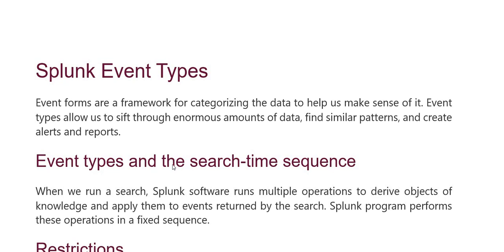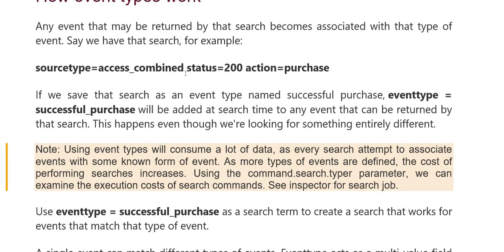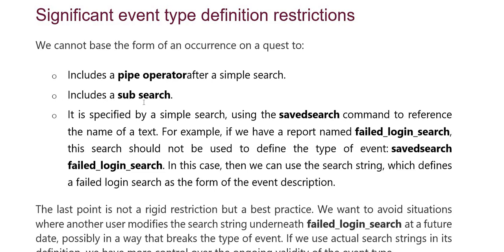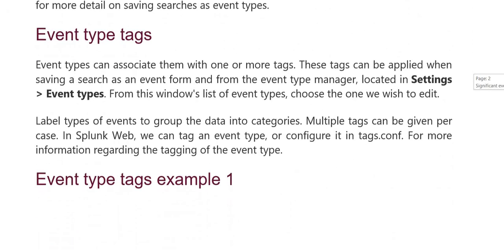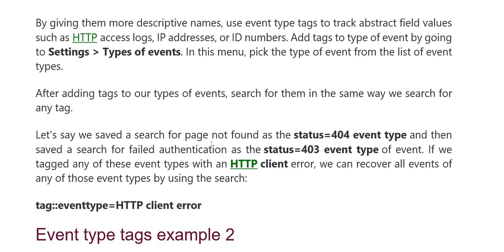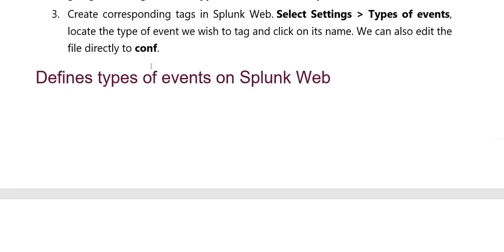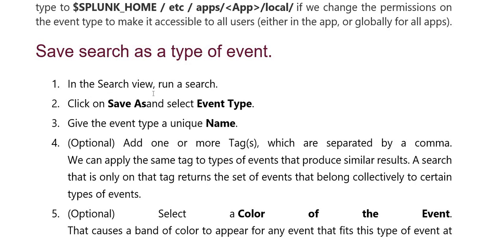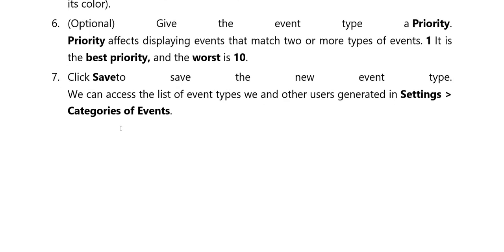Splunk | Event Types